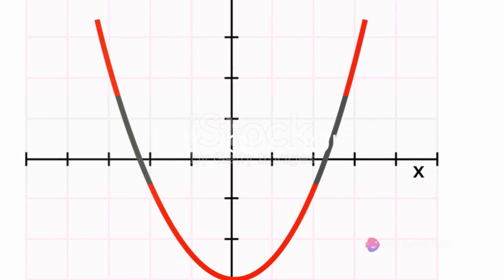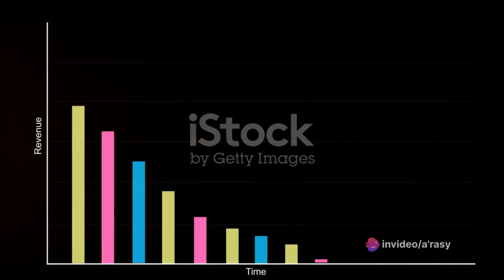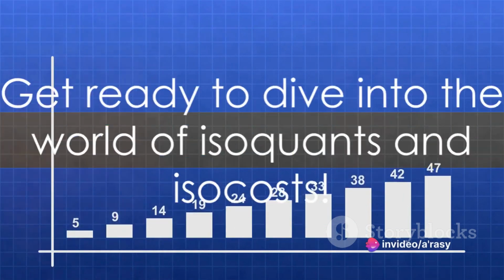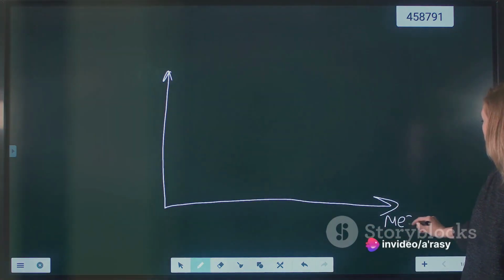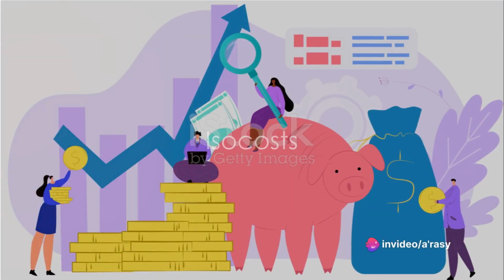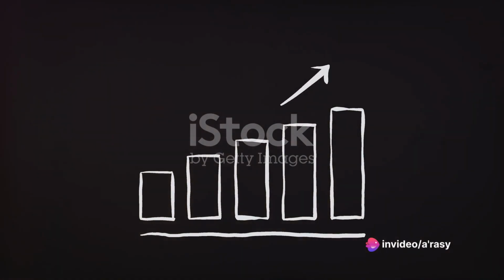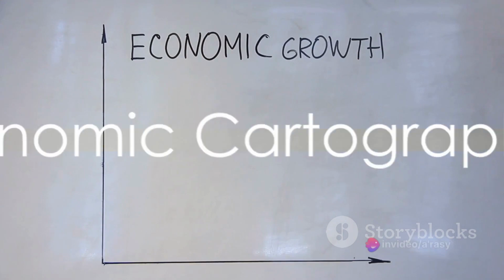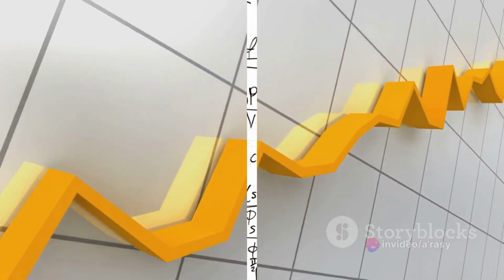isocost and isoquant